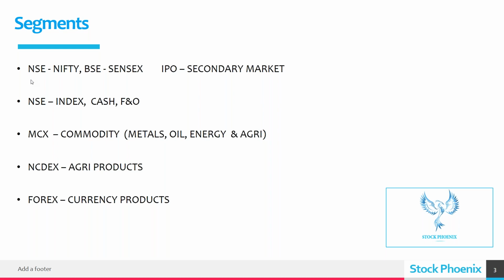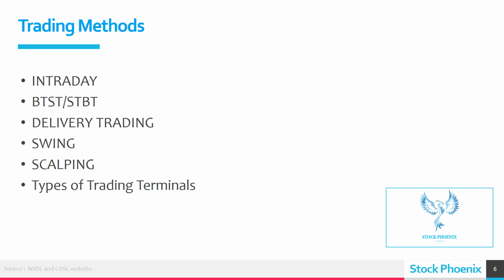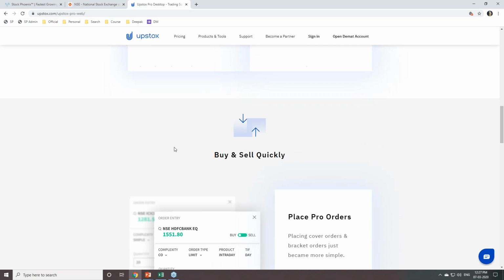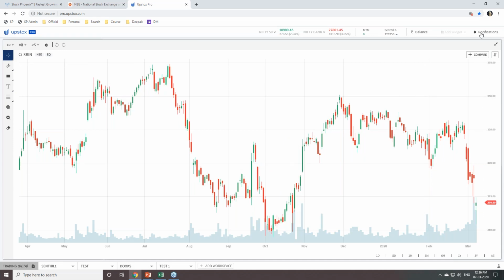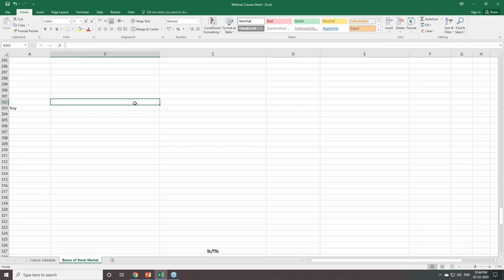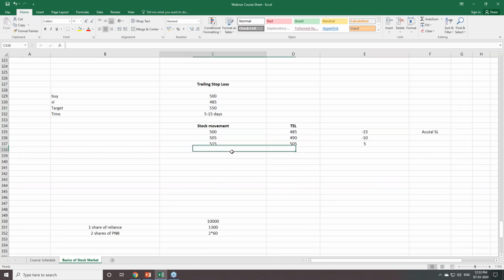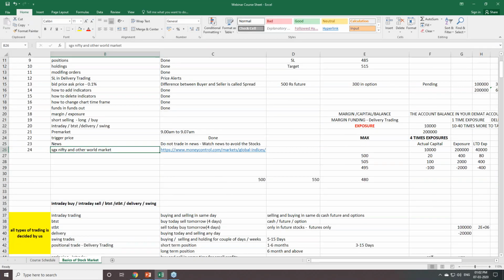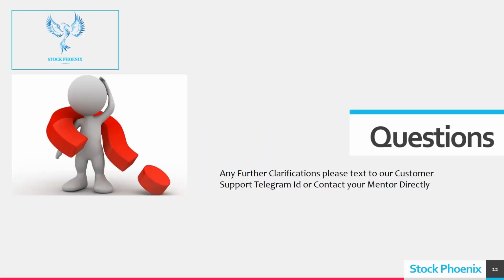1 Basics of Stock Market